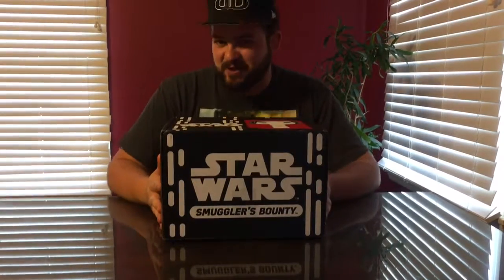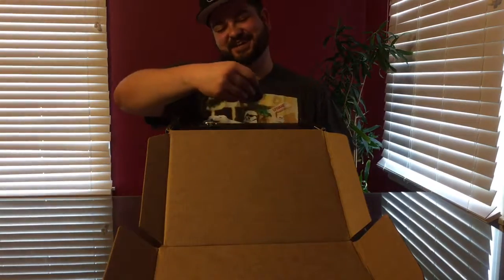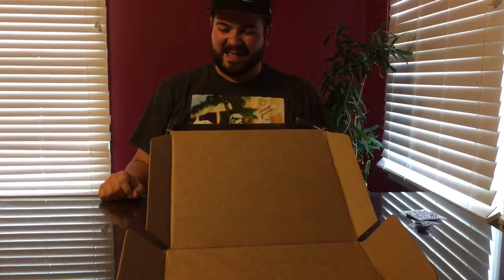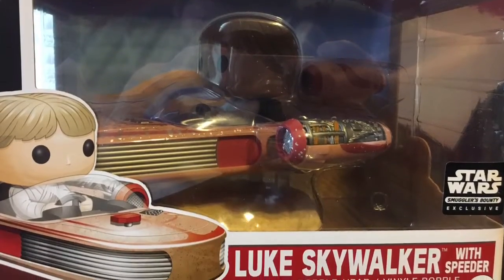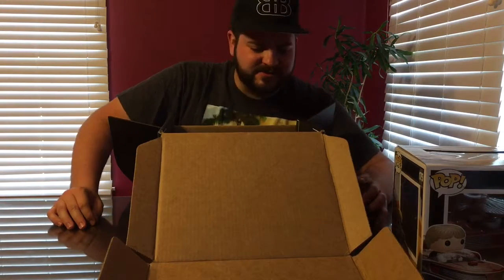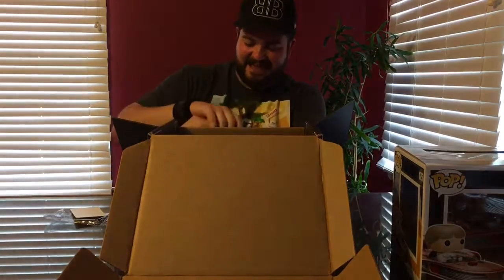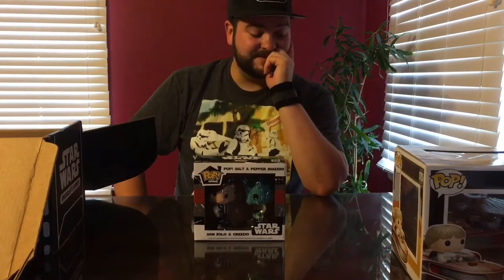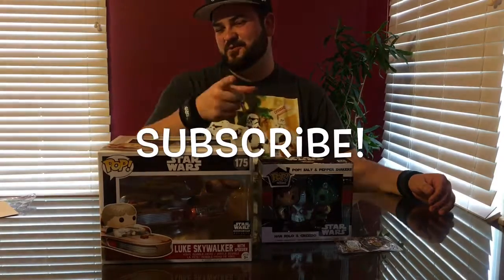THAT'S NO MOON | What's In The Box #18 | 40th Anniversary Smugglers Bounty Unboxing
The Bearded Con-Man unboxes his Star Wars 40th Anniversary Edition Smugglers Bounty box